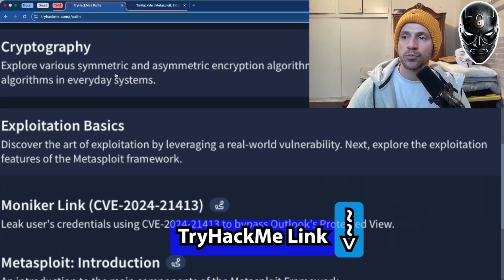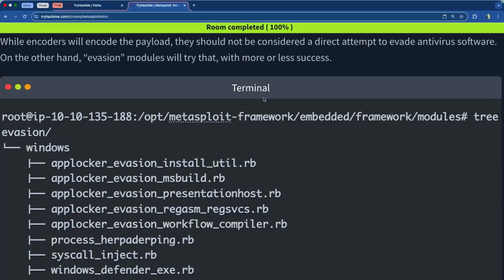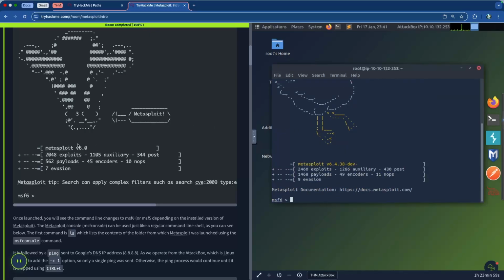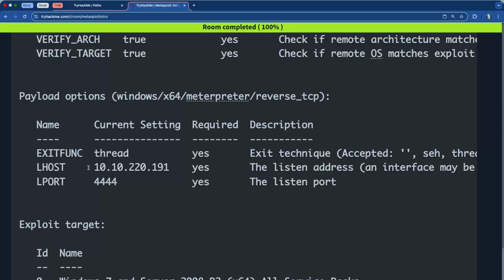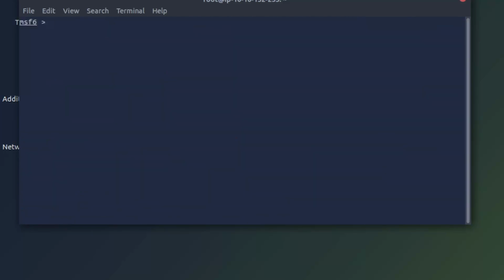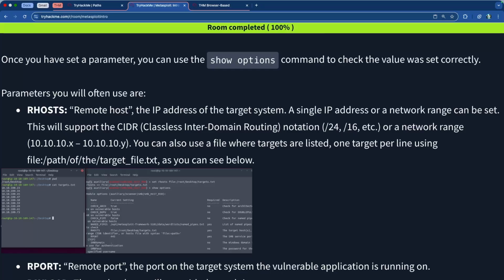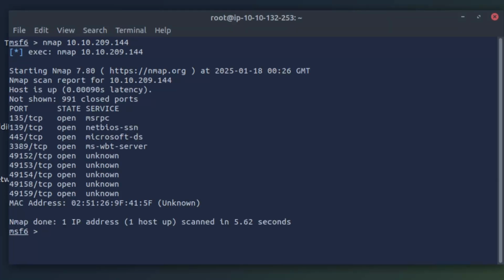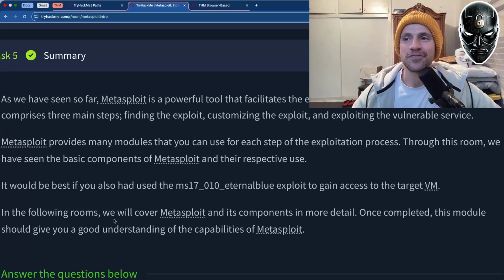CySec101 / EP.26 / Metasploit Intro / TryHackMe Cyber Security For Beginners/ Exploitation Basics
- Bug Bounties
- Python Automations for CySec, PenTesting, SysAdmin
- Exclusive Content

Metasploit Intro Time Stamps:
00:00 Overview (Start Here)
01:07 Hackaholics Anonymous
01:52 Intro to Metasploit
06:32 Main Components of Metasploit
19:19 Msfconsole
44:47 Working With Modules
56:33 Running Our First Exploit
01:06:09 Summary & Review
01:09:08 Hackaholics Anonymous